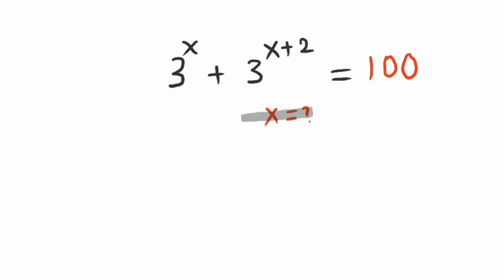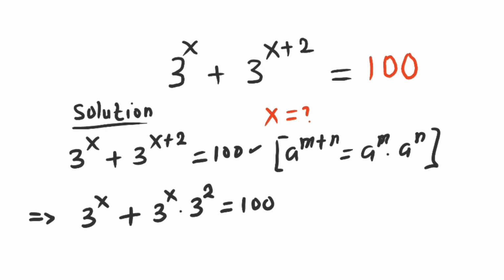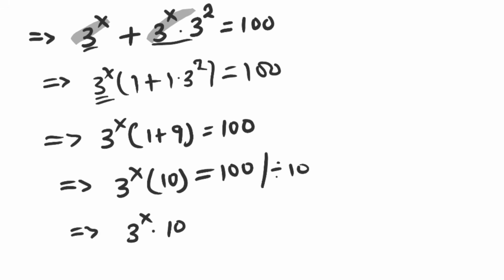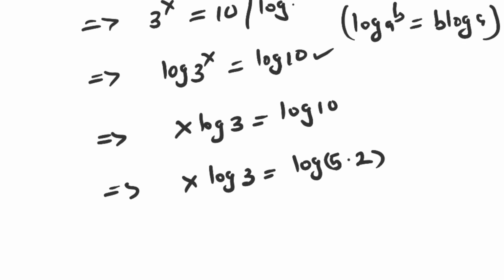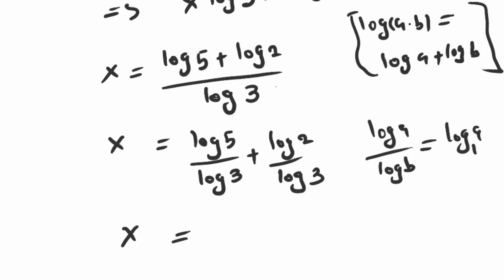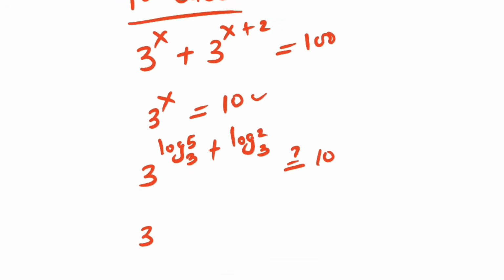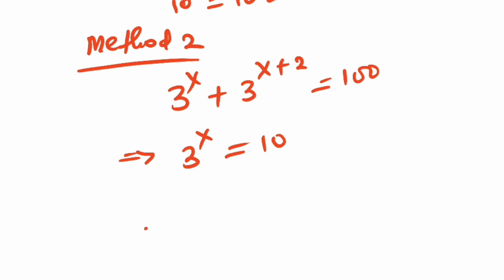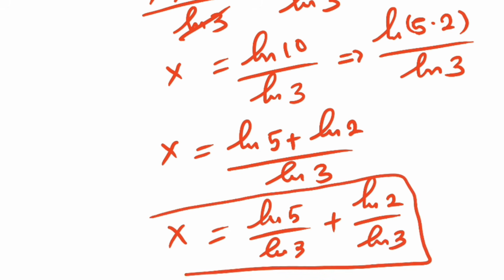Can You Solve This In 30 Seconds ? | 🏆 Math Olympiad | Exponential Trick...